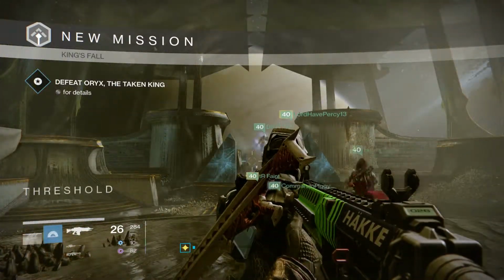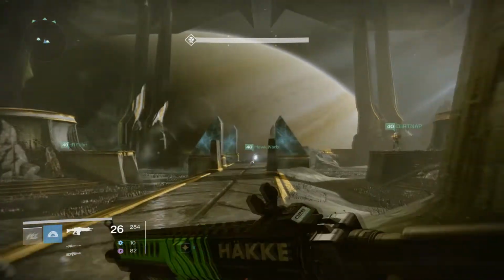Destiny: Kings Fall Raid, Oryx Checkpoint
hey guys hows it going?, today you will be watching the oryx checkpoint in the kings fall raid for Destiny, The Taken King, as always like, comment, and subscribe, see you guys in the next one. Peace!